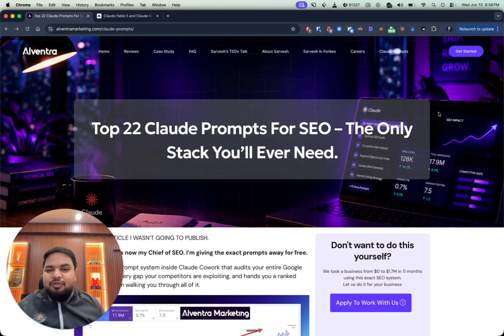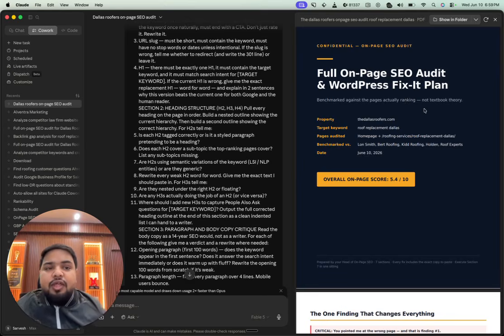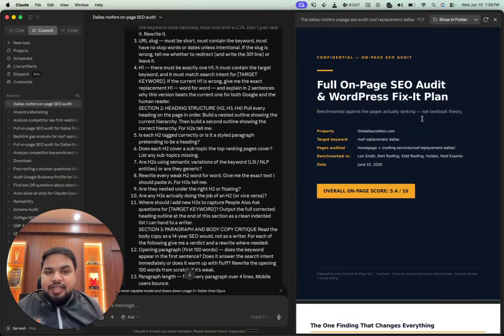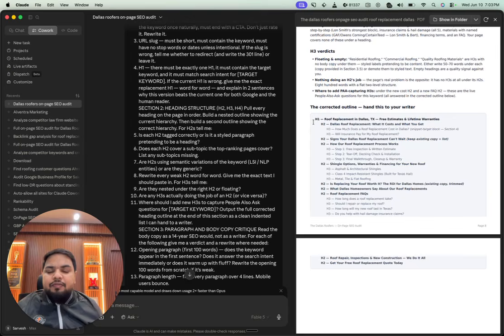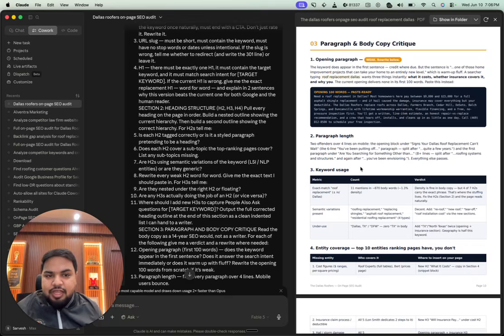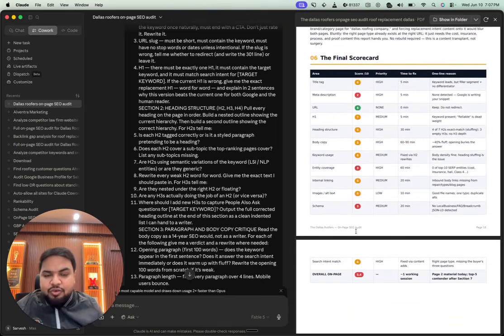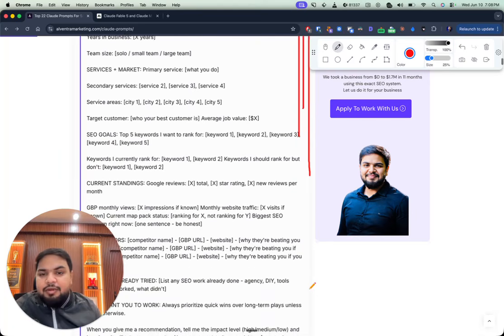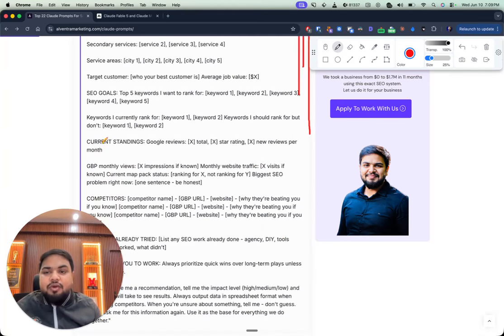Claude Fable 5 is INSANE (Rank #1 in 10 Mins)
Claude Fable 5 is INSANE for SEO, and in this video, I'll show you exactly how to use Claude Fable 5 to rank #1 on Google in just 10 minutes. If you've been waiting for an AI model that actually moves the needle on SEO, Claude Fable 5 changes everything in 2026.

You'll see how Claude Fable 5 handles complete SEO execution, from keyword research to competitor analysis, content creation, on-page optimization, and the exact ranking workflow that gets results in 10 minutes.

In this Claude Fable 5 SEO walkthrough, you'll learn:
✅ How to use Claude Fable 5 to rank #1 on Google in 10 minutes
✅ Why Claude Fable 5 is a step change over previous Claude models
✅ Competitor analysis and content gap discovery using Claude Fable 5
✅ Writing ranking content with Claude Fable 5 in minutes
✅ On-page SEO and optimization workflows powered by Claude Fable 5

Whether you run a USA-based plumbing company, roofing business, dental clinic, real estate practice, restaurant, law firm, or any service-based business, Claude Fable 5 will help you boost visibility, improve rankings, and generate more leads using proven 2026 Local SEO strategies.

Hi there! I'm Sarvesh Shrivastava, globally ranked #1 SEO by Favikon and a TEDx speaker.

My team and I at Alventra Marketing have helped hundreds of U.S. local businesses dominate their markets, and on this channel, I show how AI tools like Claude Fable 5 can simplify and automate 100% of your SEO work to get you leads, calls, sales, and more business.